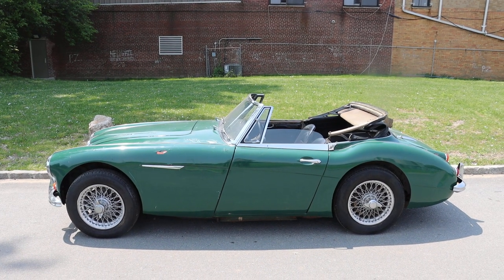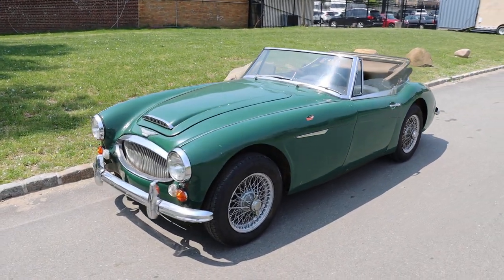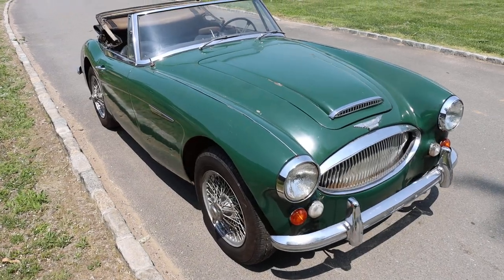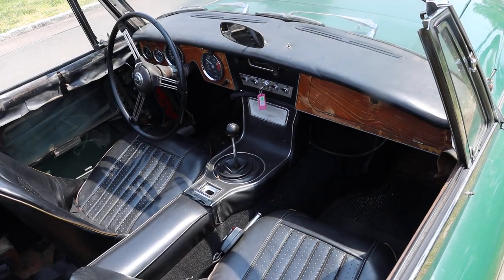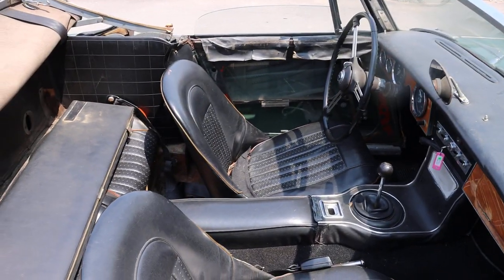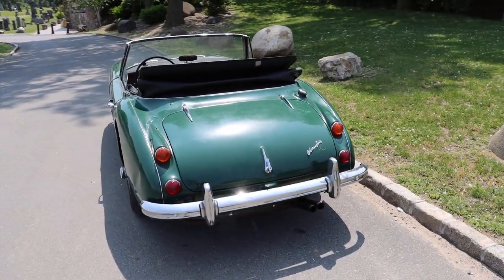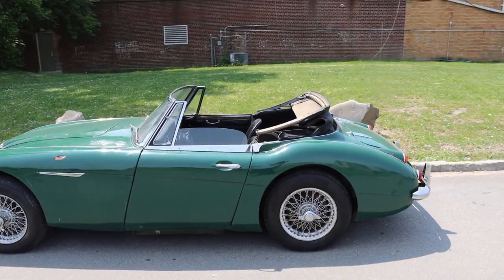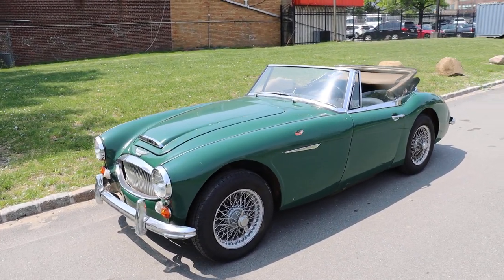1967 Austin Healey 3000 Mark III BJ8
1967 Austin Healey 3000 Mark III BJ8

This desirable 1967 Austin Healey 3000 Mark III BJ8 is a good original unrestored example that runs and drives. British racing green with black interior. Just out of long term ownership and mechanically sound. It's ready for minor cosmetic restoration at this time as it needs paint and the interior is quite tired. It comes complete and intact. Just in time for summer fun and priced low for immediate sale. Don't miss the opportunity to own this British sports car at a bargain price. This highly sought-after big Healey has a lot of potential and represents a superb value in the collector car market.